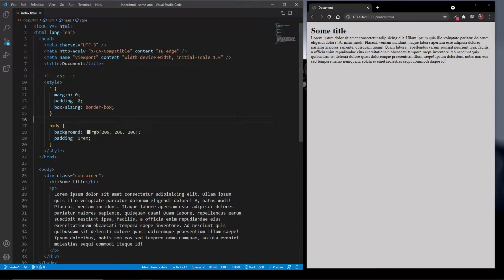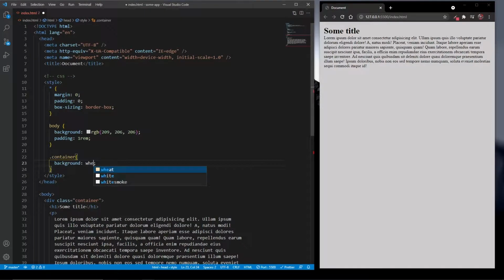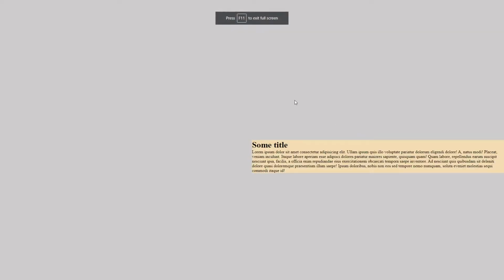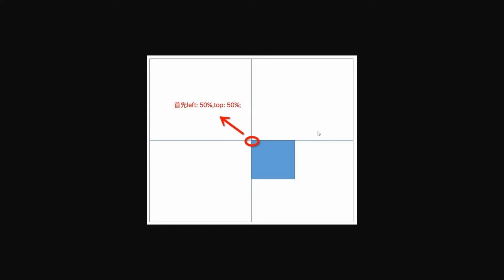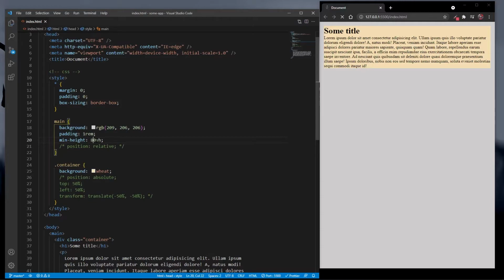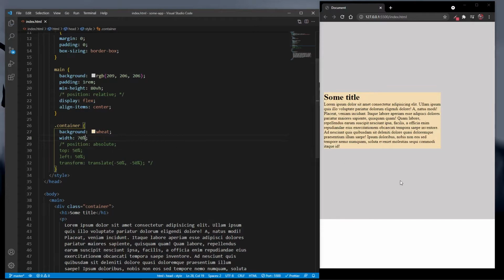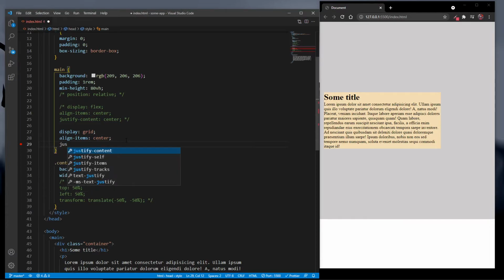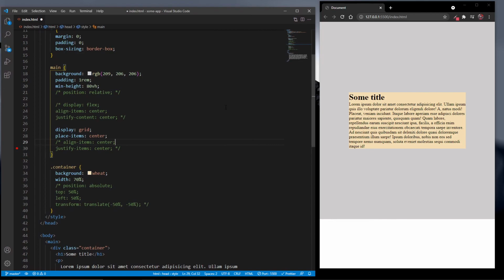How to Center a Div in HTML and CSS | 3 Easy Ways to Center Content in CSS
In this tutorial, we will learn how to use html and css to center a div or any other type of element in the center, vertically as well as horizontally.  We will look at three different ways to do the same.

🧠 Topic Covered:

-  How to center a div using position absolute
-  How to center a div using display flex
-  How to center a div using display grid

⌚ Timestamps:

00:00 - Intro
00:35 - Using position absolute
04:41 - Use flexbox to center
07:06 - Centering with display grid
08:55 - Conclusion and Outro

😫 Tags for SEO [sorry lol] -

html and css projects for practice
css flexbox
css battle
css tutorial for beginners
css tutorial
css code with harry
css animation
css for beginners
css yahoo baba
css position
css course
html and css practice projects for beginners
html and css page design
html and css practice exercises
html and css projects with source code